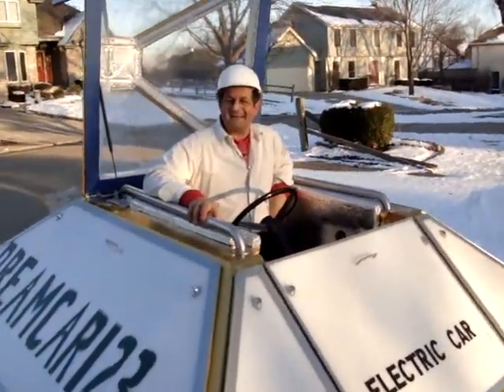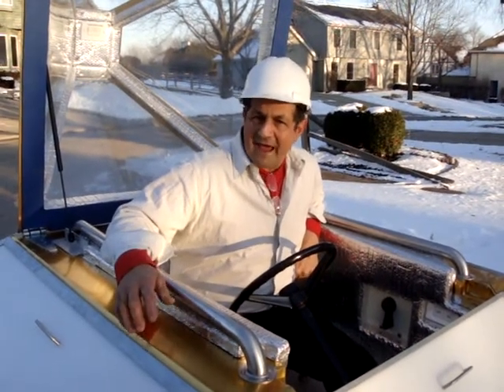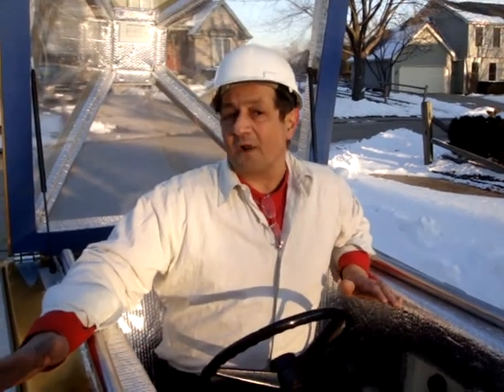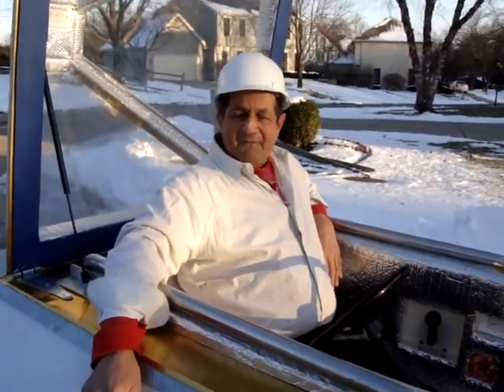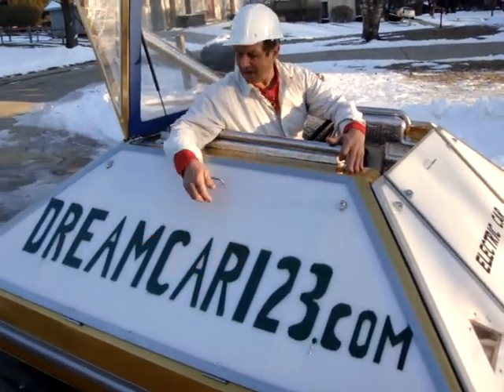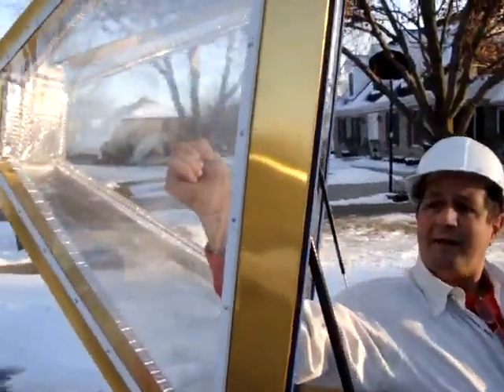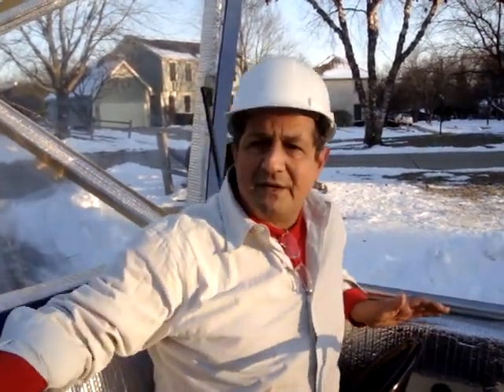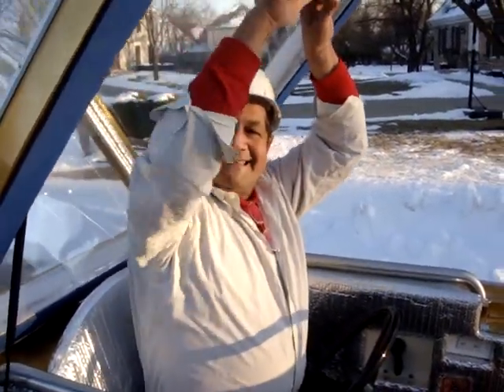Pyramid Electric Car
We want to make the Dream Car go over 250mph in a high speed air tunnel.